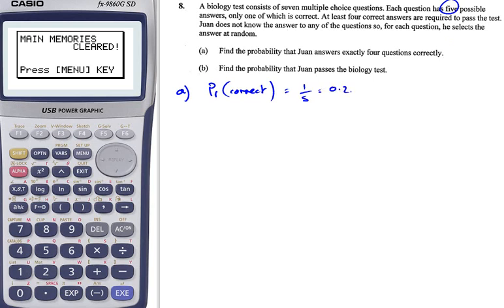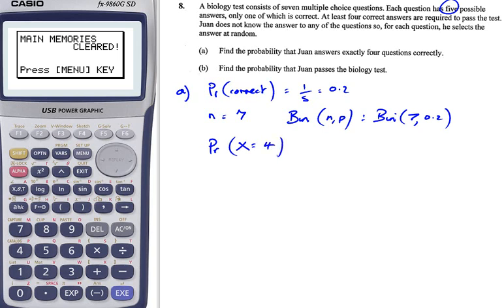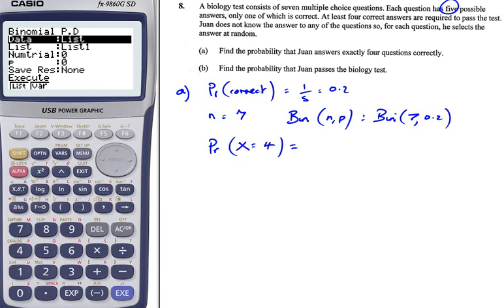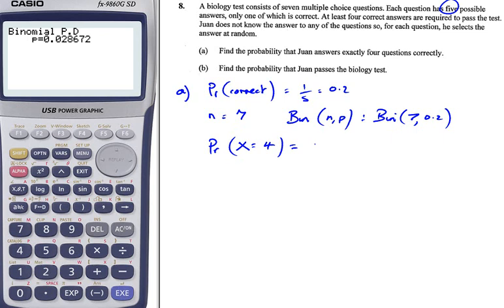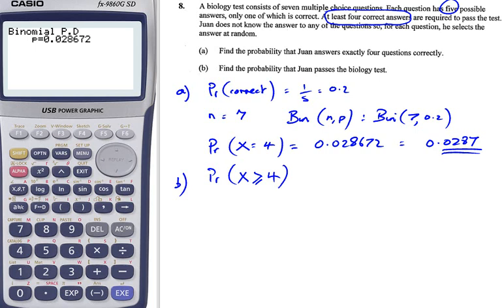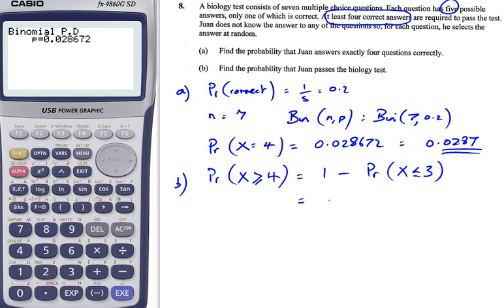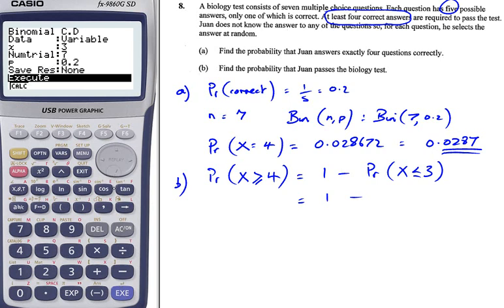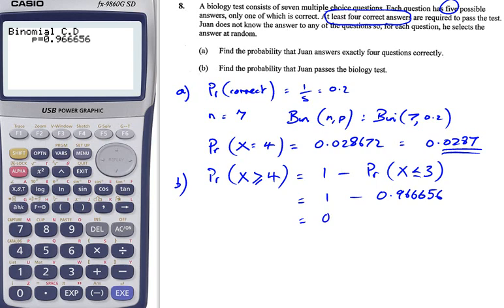casio hint 3 binomial distribution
Calculation of bin(n,p) probabilities on the GDC